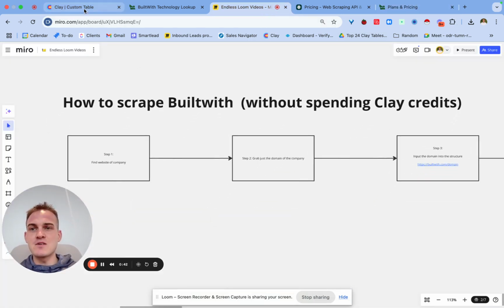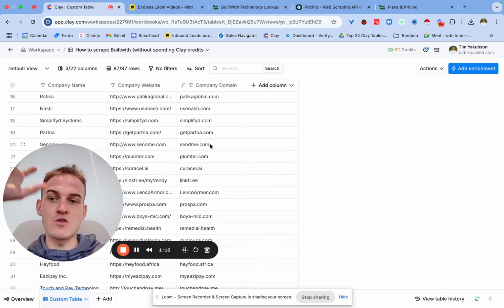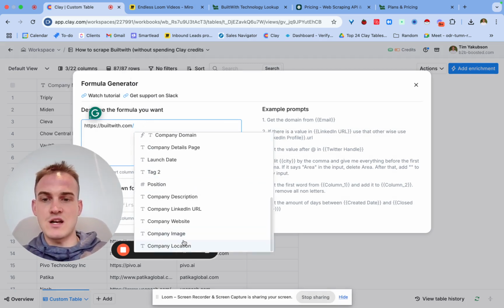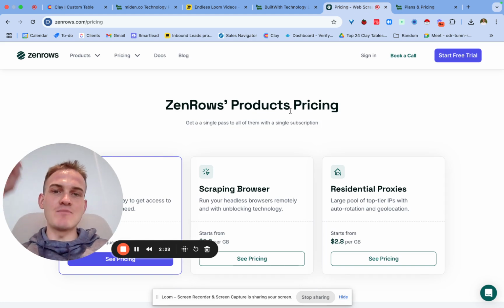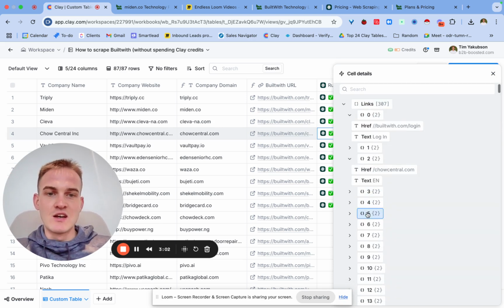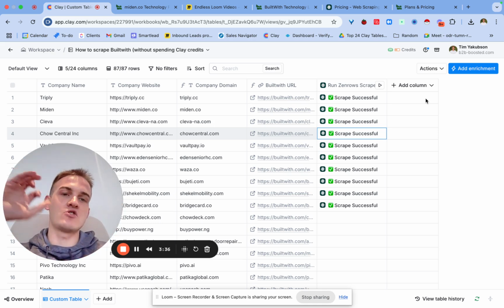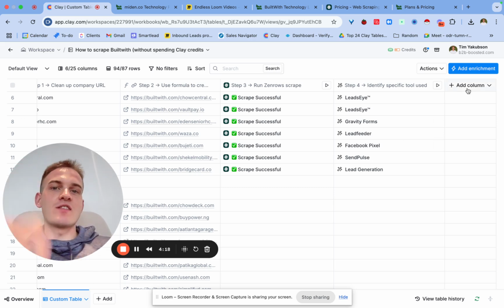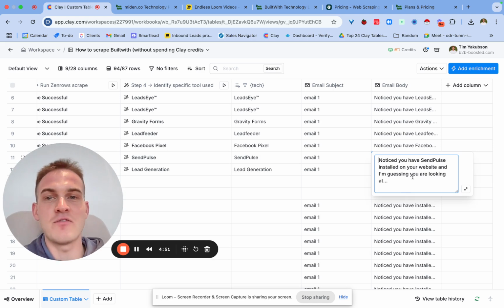How to scrape Builtwith for $0.08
Scrape BuiltWith for $0.08 (free guide) 🧪

BuiltWith data is incredibly powerful for B2B prospecting — but most people massively overpay to access it.

In this video, I show you how to scrape BuiltWith data for just $0.08 by using a lean scraping setup and then piping that data into Clay for enrichment and outbound.

This is a perfect example of how smart workflows beat expensive tools.

You’ll learn how to:
• Extract technology data from BuiltWith cheaply
• Avoid paying for expensive BuiltWith plans
• Structure scraped data for use in Clay
• Combine tech signals with outbound workflows
• Build high-intent lead lists at scale 💡

This workflow is especially useful for:
• B2B SaaS selling to specific tech stacks
• Agencies running tech-based outbound
• GTM engineers building cost-efficient systems
• Founders running lean outbound
• Anyone tired of bloated data costs

If you want the exact scraping setup and steps I’m using, grab the free guide linked at the top of the description.

And if you want to learn how to design Clay workflows that keep costs low while scaling hard, the Clay training linked above will show you how to do it properly.

Better data doesn’t have to be expensive 🚀